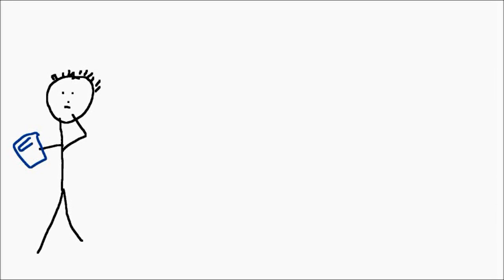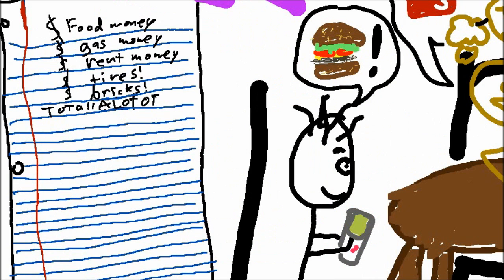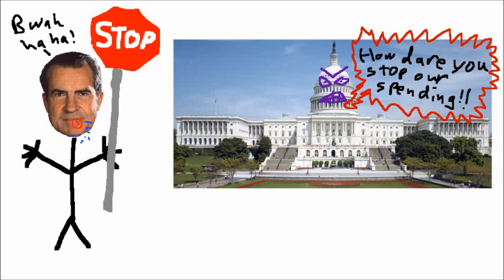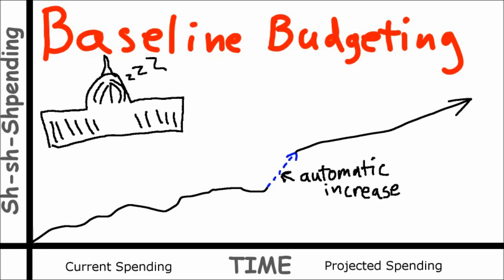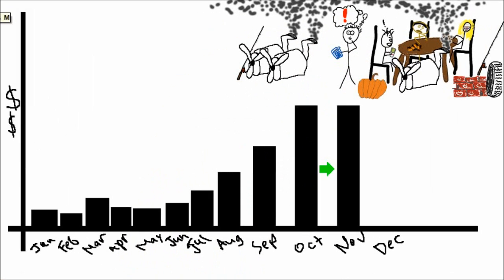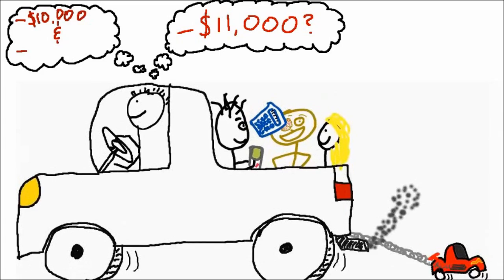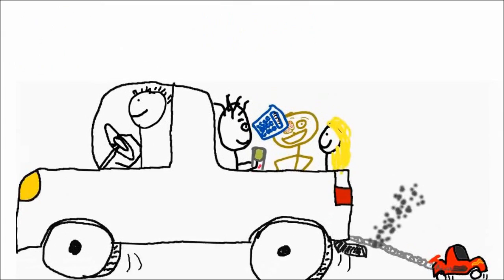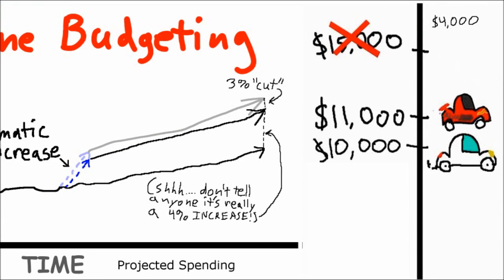Baseline Budgeting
A brief history on the United States Congress' budgeting process, focusing on post-1974, and the myth of congressional budget cuts.

I would like to thank minutephysics, ViHart, and the Brothers Chaps for inspiring me with the art styles in their videos.